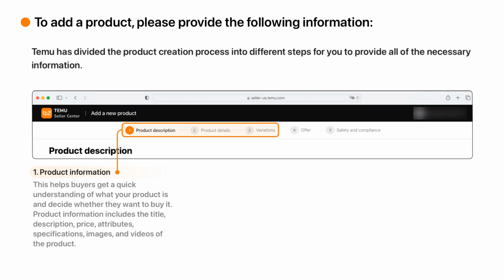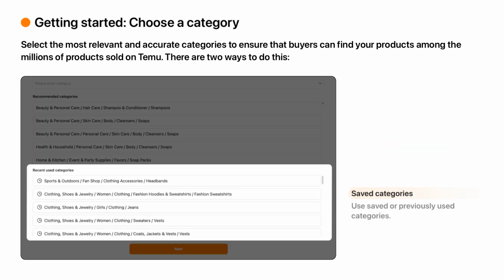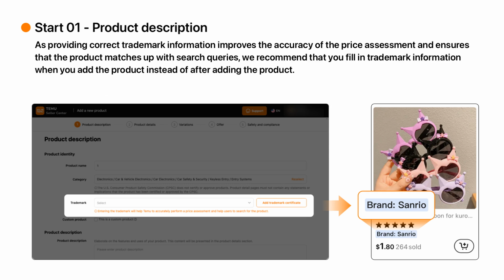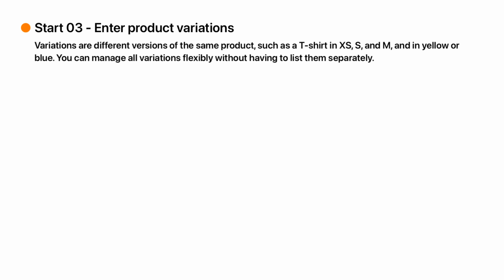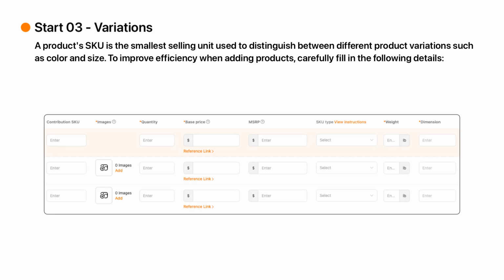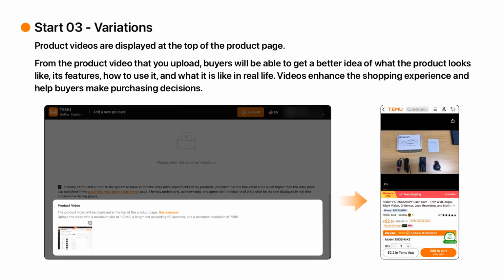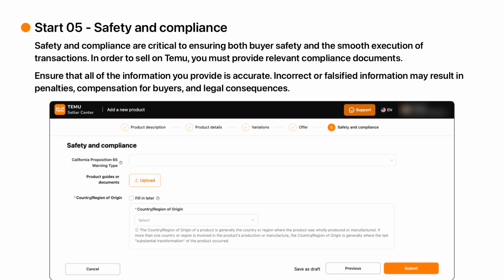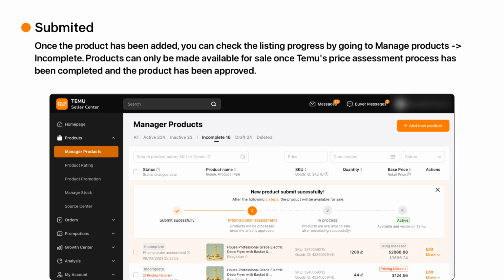TEMU Listing Tutorial 2025 How to Upload Products & Start Selling TEMU Step-by-Step